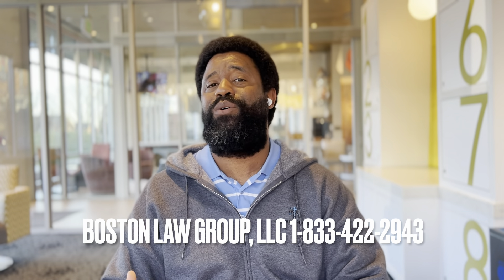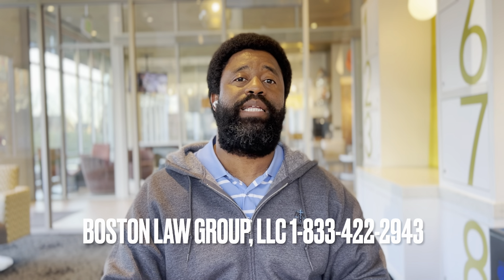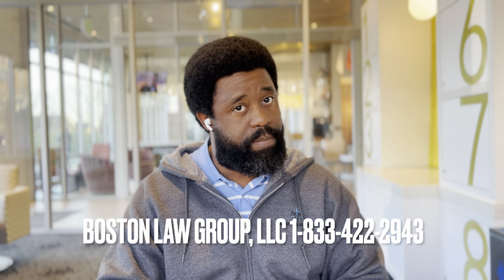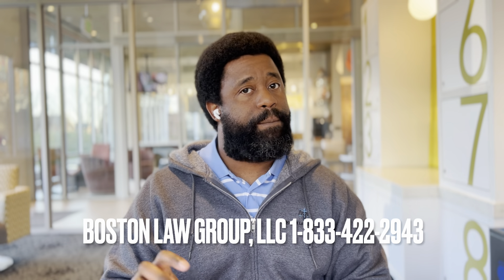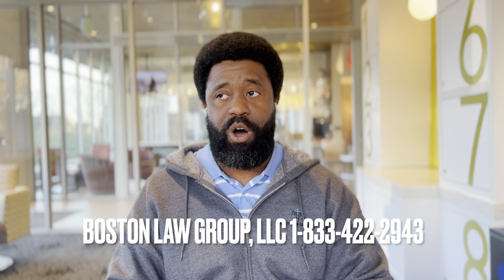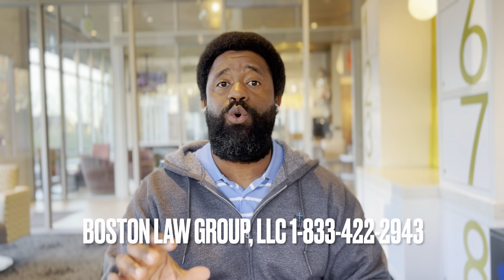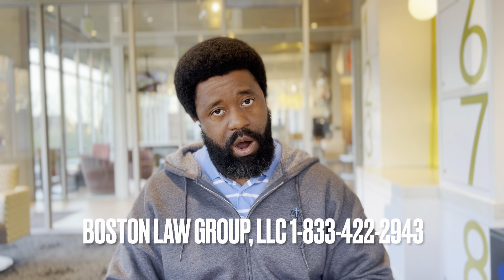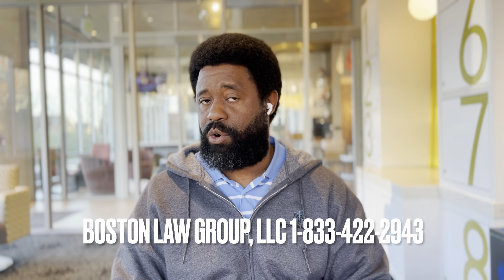Why Does Your Baby's Umbilical Cord Gas Matter?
Today we will discuss why does your baby's umbilical cord matter in the context of a traumatic brain injury at birth. The type of brain injury that we will be covering is a hypoxic brain injury.

Understanding the umbilical cord gas can be critical in ensuring the baby's well-being. This post will cover the significance of the umbilical cord ga sand whether a recent hypoxic event may have occurred.

What Is Umbilical Cord Gas?

The umbilical cord connects the baby to the placenta, allowing for the exchange of oxygen, nutrients, and waste products. When we say umbilical cord gas, we are referring to blood that circulates in the cord. The blood in the cord can contain things such as oxygen, carbon dioxide, nitrogen, and other gases.

One of the main jobs of the umbilical cord is to provide oxygen to the baby. One does not have to be a medical doctor to understand that if there is a problem with a baby's oxygen flow there can be serious problems for a baby, especially if the oxygen issues remain for some time. Not only can the baby suffer a hypoxic brain injury, but death can be the result in some cases.

Umbilical cord gases are not uniformly gathered. For example, some things might require one hospital to run the gases and another hospital with the same facts might not. In general, the gases might be gathered if there is an APGAR score of 6 or below, an emergency C-section performed because of problems on the fetal tracings, or a medical professional sees the need for the gases to help with the baby's care.

If cord gases are needed the sample should be double clamped and done as soon as possible. Most umbilical cords will be 3-cord vessels. Sometimes there will be a 2-cord vessel. Once a sample is taken it will provide a venous sample and an arterial sample. It is important to see if the 2 samples are in the normal category. If they are not, then a strong argument can be made that the baby has recently experienced a hypoxic stressor.

There is no money cost to talk with me initially about your baby's story.

Marcus B. Boston, Esq.
Boston Law Group, LLC
9701 Apollo Dr. Suite 100
Largo, Maryland 20774
1-833-4 BABY HELP